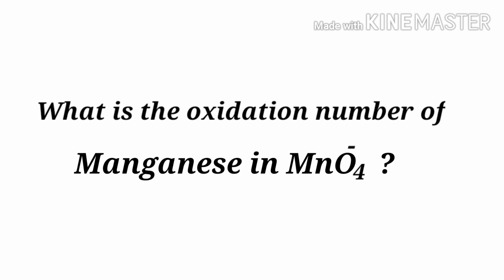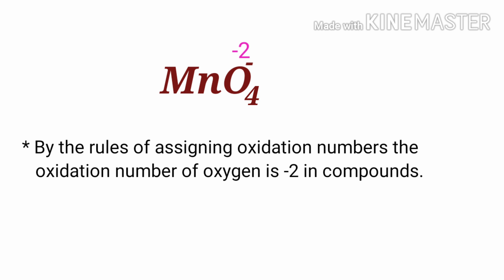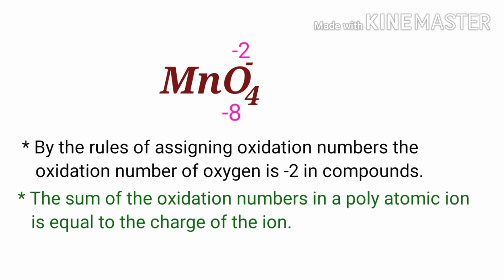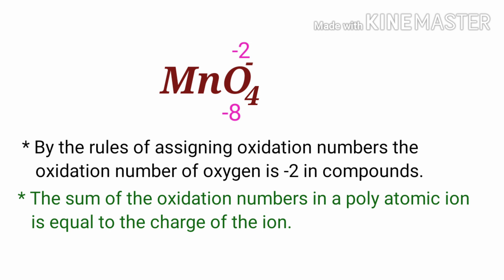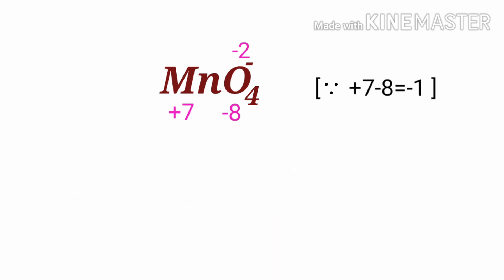Oxidation Number for MnO4 - . Oxidation state of permanganate ion. Oxidation state of mno4 - . Mno4-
The oxidation state of Manganese in permanganate ion
The oxidation state of oxygen in permanganate ion
What is the oxidation number of mn in mno4-
What is the oxidation number of each element in mno4-